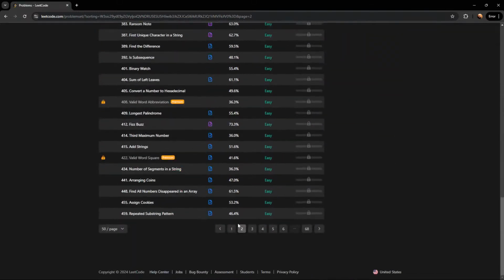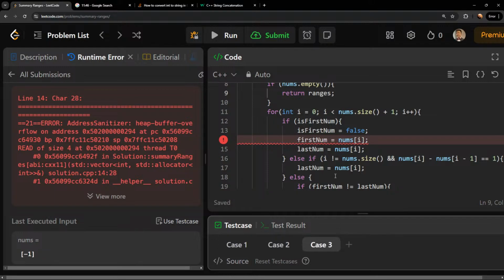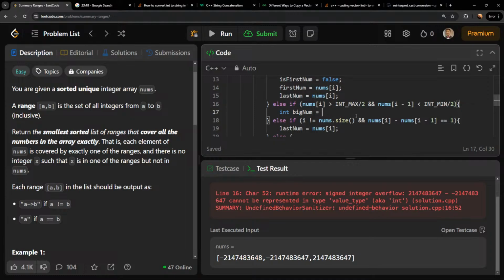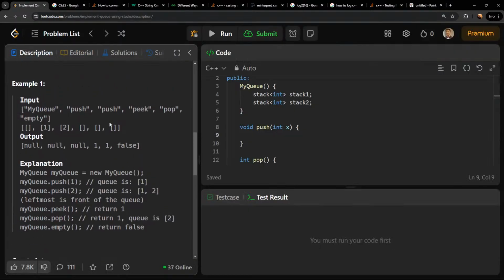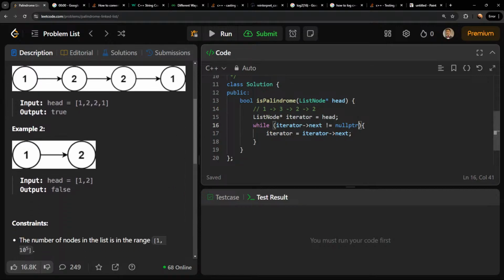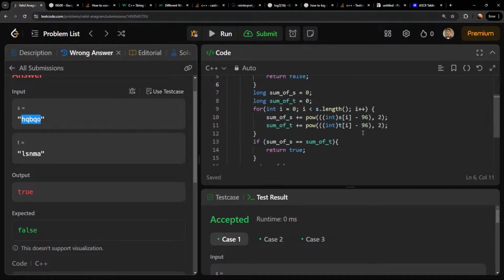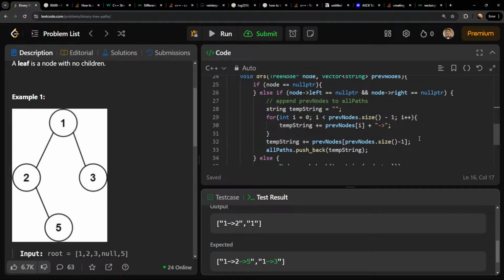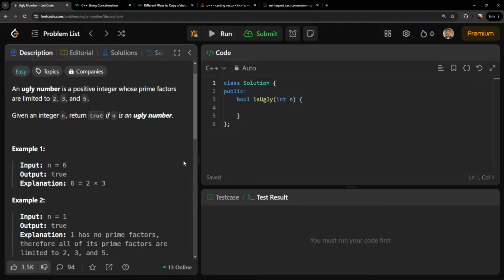i finish all of leetcode easy #5